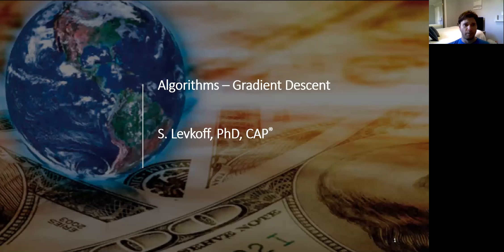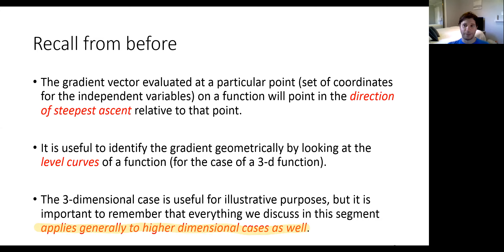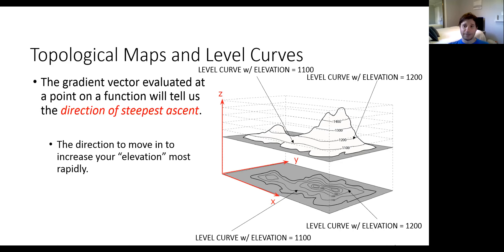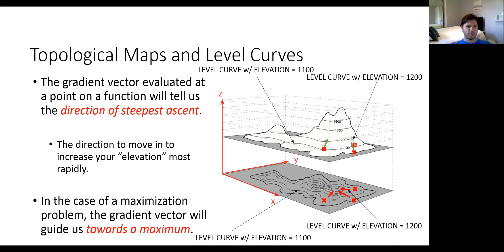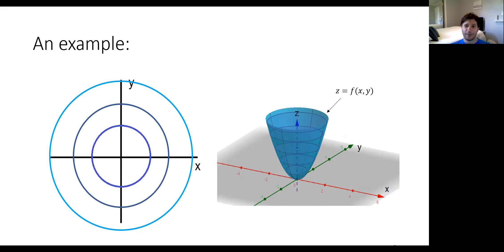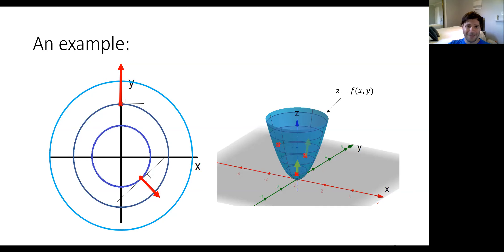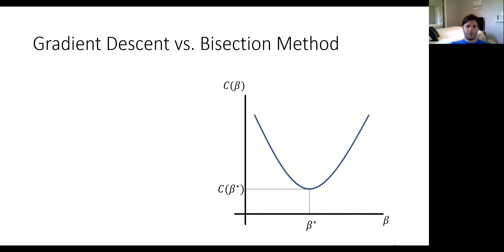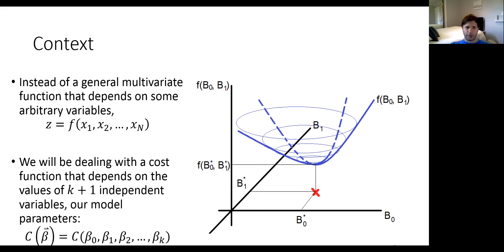The Gradient Descent Algorithm